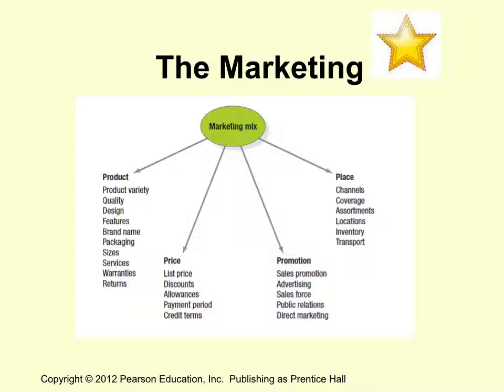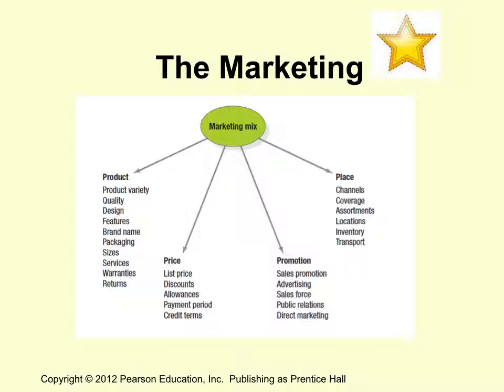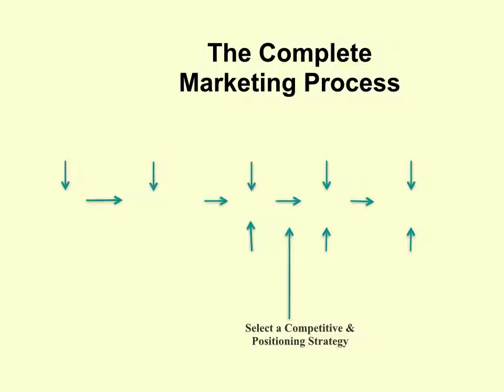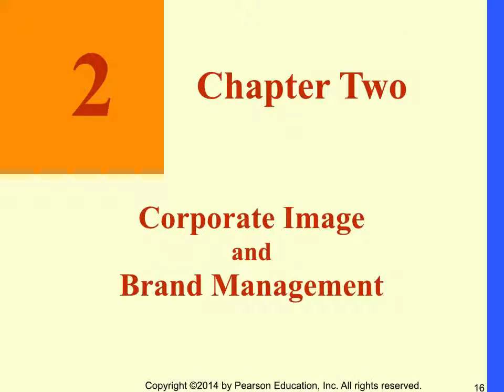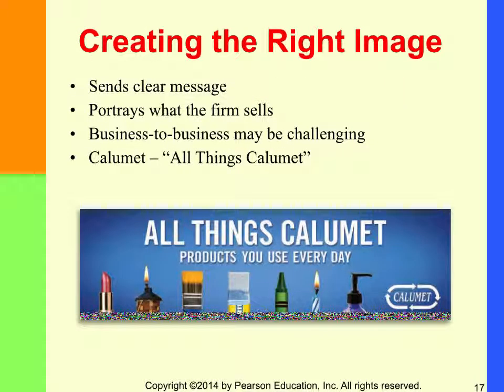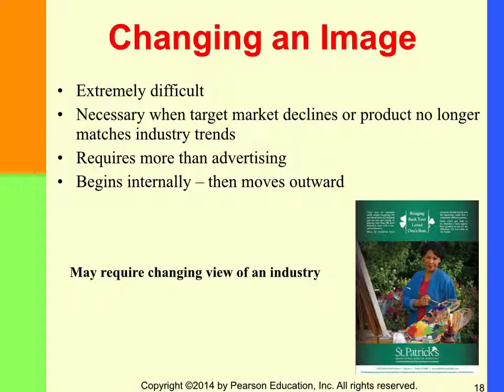Promotion Week 1, Chapter 1